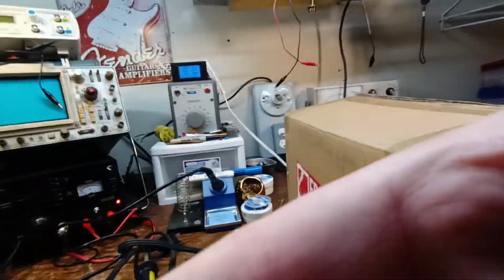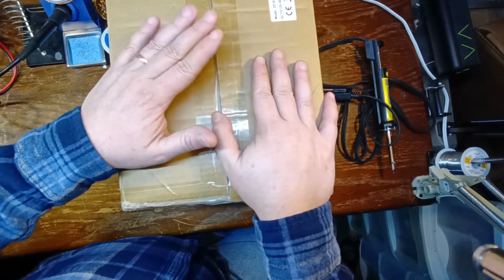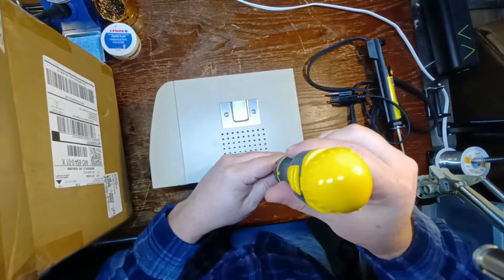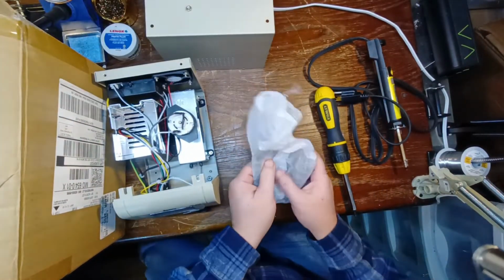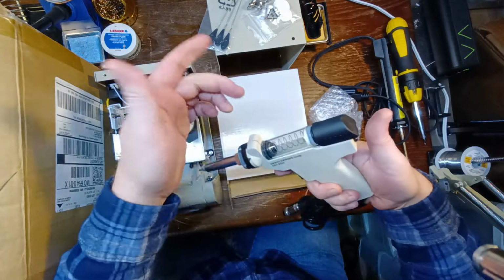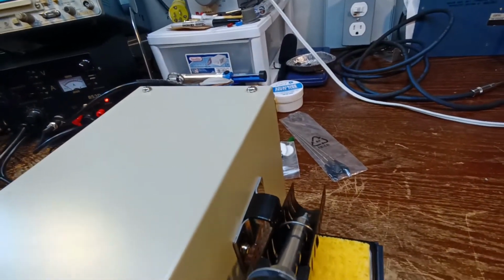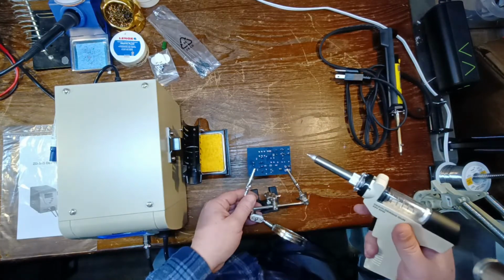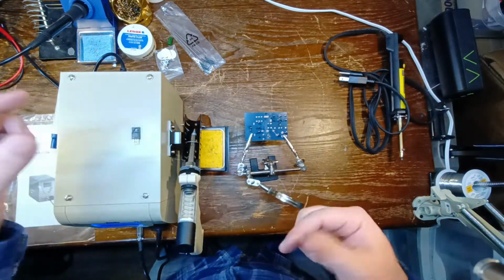ZD-915 Vacuum Pump De-Solder Station Review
In this video I unbox and test the ZD-915 Vacuum Pump De-soldering Station.

Link for the Review by Dave from EEVBlog. Slightly different model, but he goes into more detail with his review.